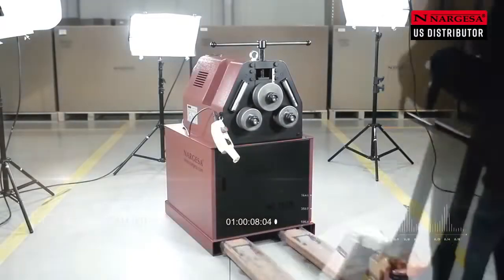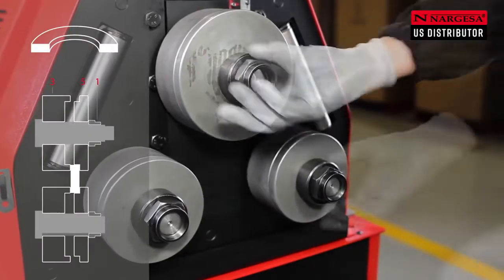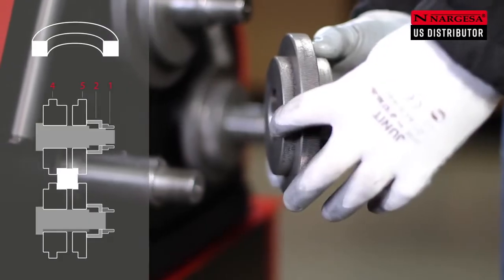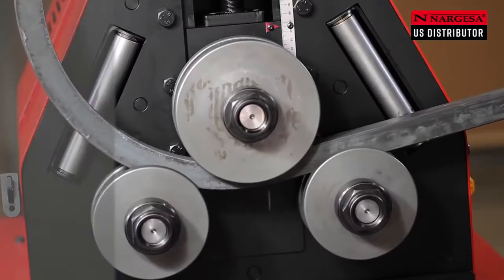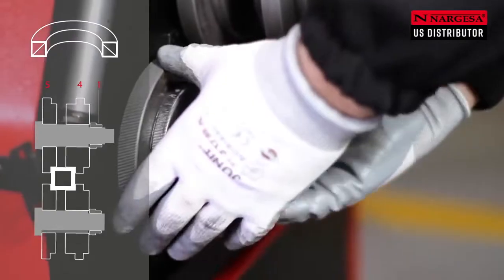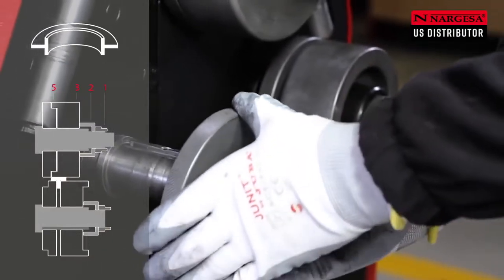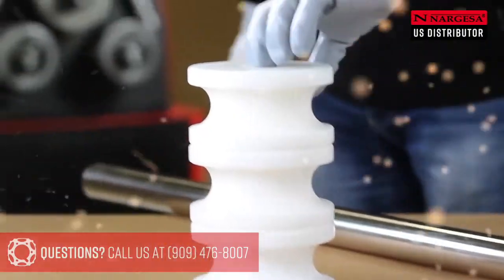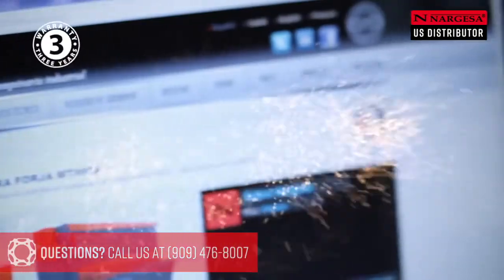Tutorial for the Nargesa MC150B Tube and Pipe Bending Roll Bender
Quantum Machinery Group is a Leading U.S. Supplier of Metalworking Machinery/Equipment and Welding Tables.
NEW Machines and Welding Tables are IN STOCK and readily available for immediate shipment.

Quantum Machinery stocks Machinery, Welding Tables and Parts. We comprise of a Full Team of Sales Application Engineers with Before & After Sales Support, A Full Parts Department, and a Team of Trained Technicians, along with Turnkey Packaging, allowing us to assist you every step of the way; ultimately earning us the title as your One-Stop Shop for ALL of your Metalworking Machinery and Equipment Needs.

Call or email our Quantum Machinery Sales Engineers Today for your Next Machinery Purchase!!

Quantum Machinery Group specializes in, offers, and stocks:
• Welding Tables and Fixtures
• Roll Benders / Angle Rolls
• Plate Benders / Slip Rolls
• Press Brakes
• Cold Saws
• Band Saws
• Tube and Plate Laser Cutting Systems
• Ornamental Working Machinery
• Rotary Benders
• Iron Workers
• Shears
• Cutting Lines
• End Formers
• Twisting/Scrolling Bending Machines
• Horizontal Press Brakes
• Broaching Machines
• End-Wrought Iron Machines
• Gas Forges
• Iron Embossing Machines
• Presses for Locks
• Welding Positioners
• De-Burring Machines
• And more!!

or come visit us at our Showroom, located at
10270 Birtcher Drive
Mira Loma, California 91752